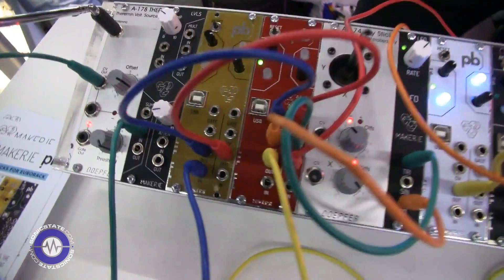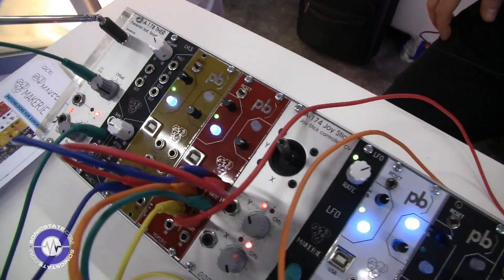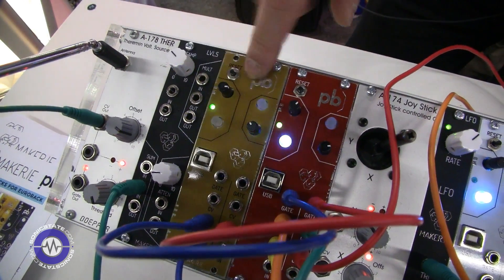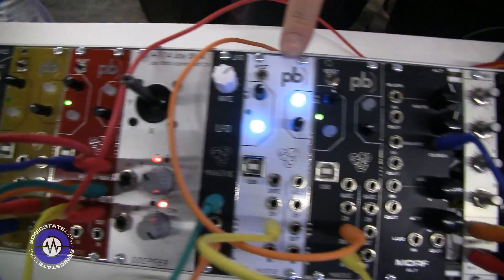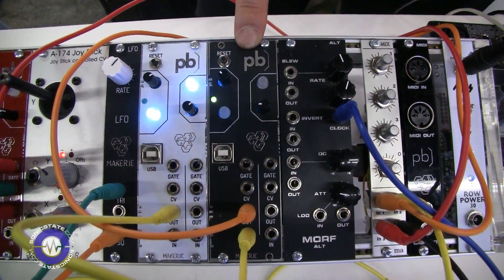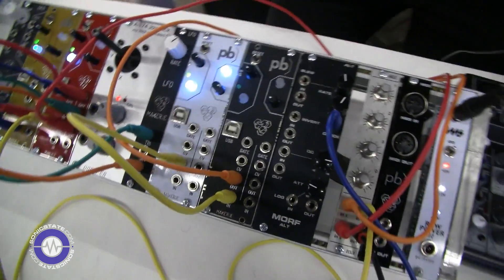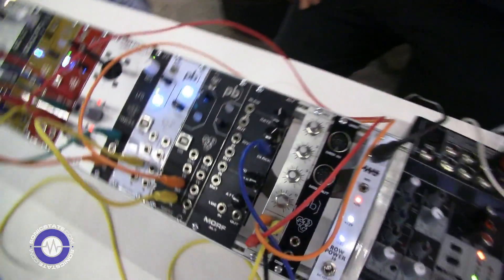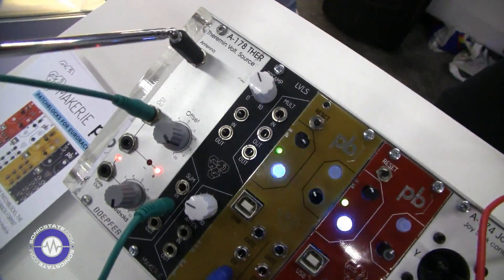MESSE 2016: Patchblocks Eurorack by Maker.ie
MESSE 2016: Patchblocks Eurorack by Maker.ie The Patchblocks formats comes to Eurorack